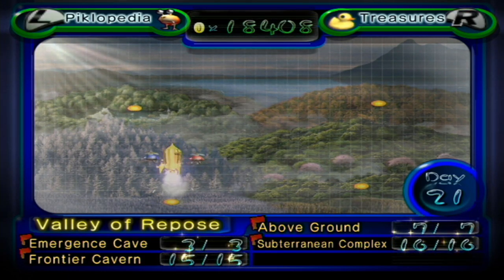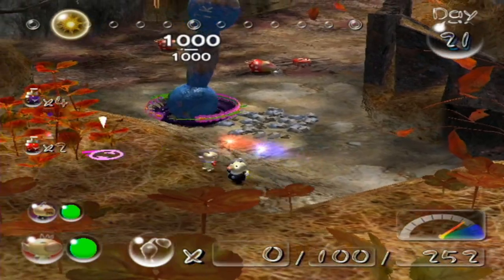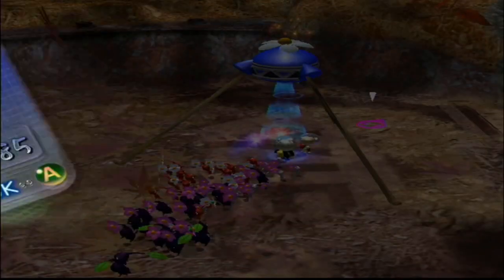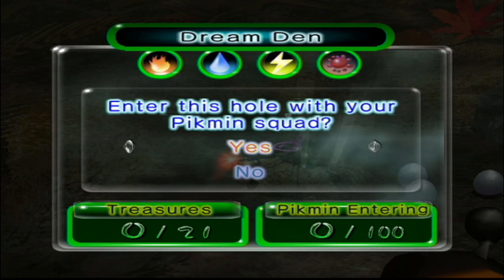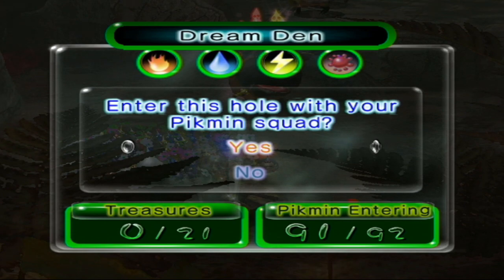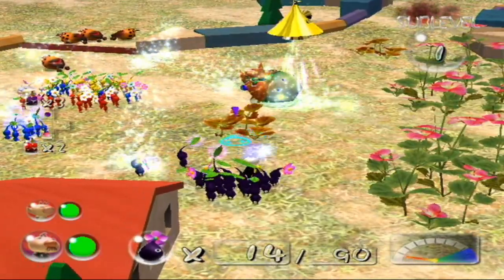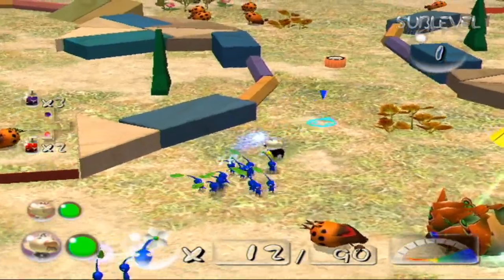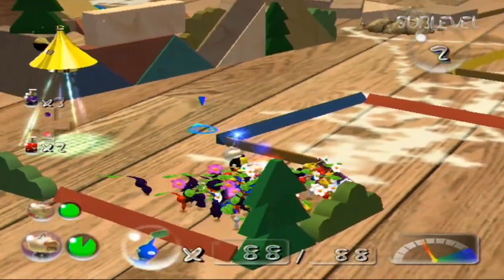Pikmin 2 - Episode 45: The Dream Run!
We enter the final dungeon of the game!